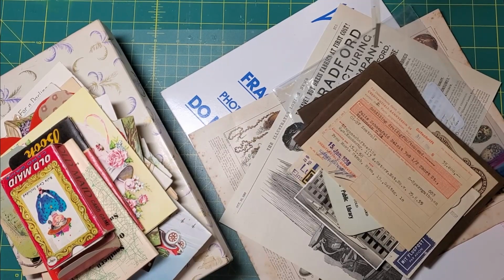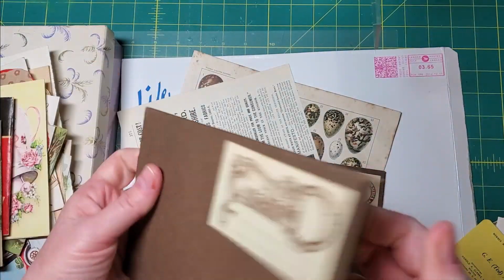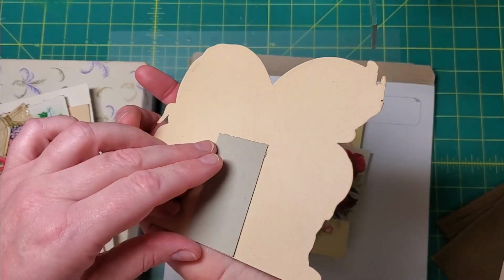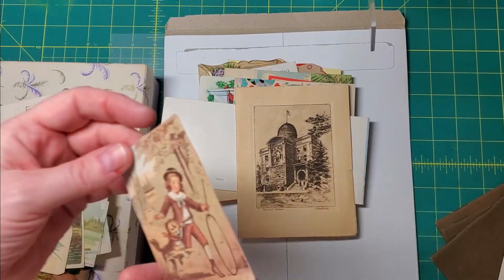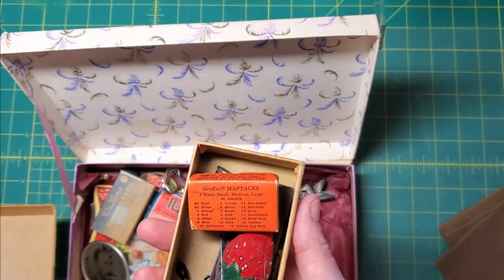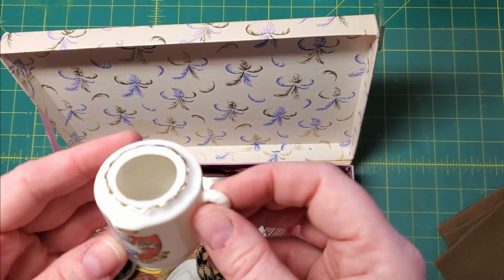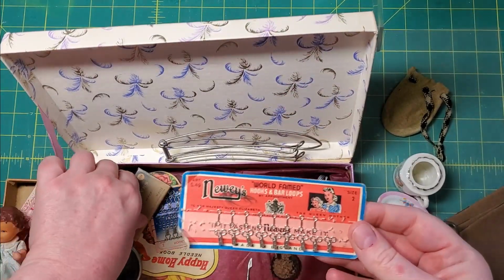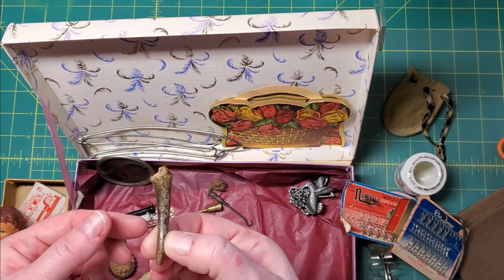Auction Haul April 15, 2021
I picked up a few goodies at a local online auction this week - if you have any information about some of the mysteries I am showing, please share!